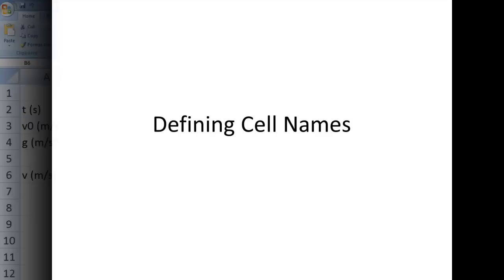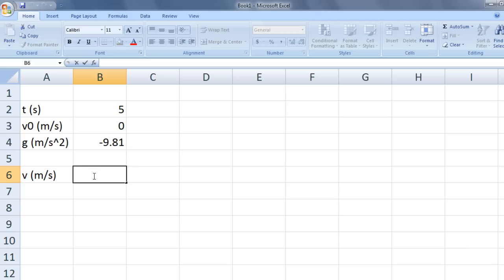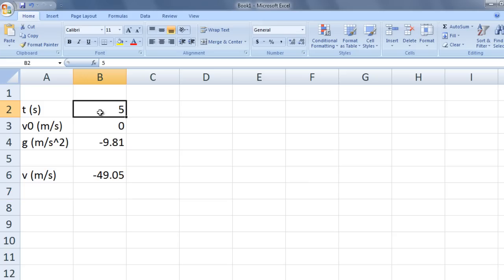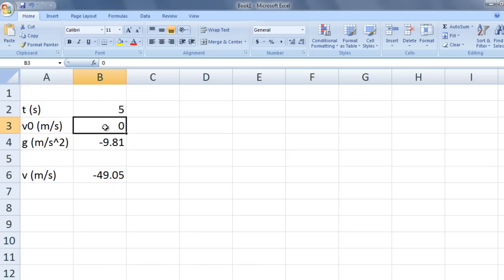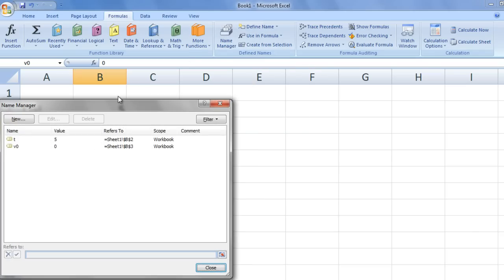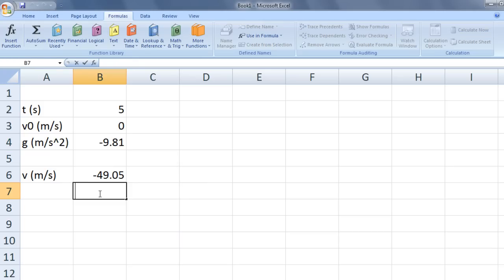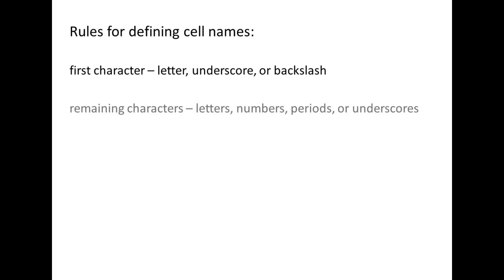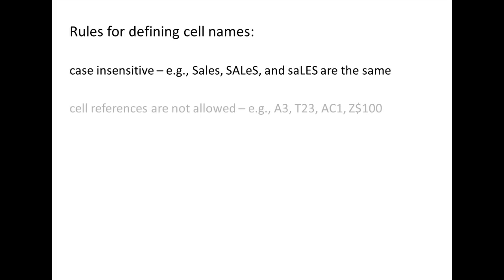Excel VBA Topic 1.3 - Defining Cell Names